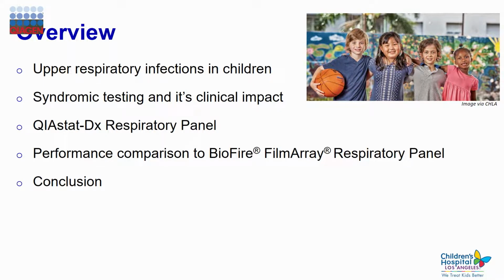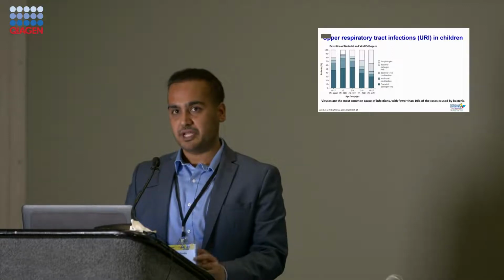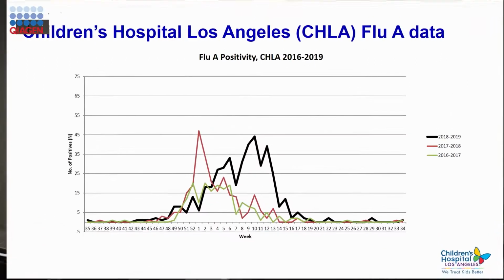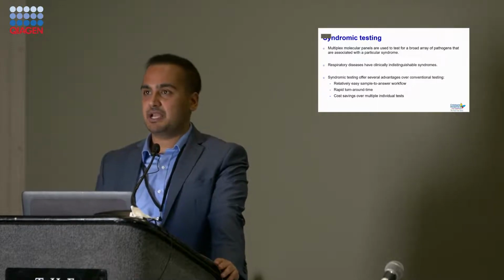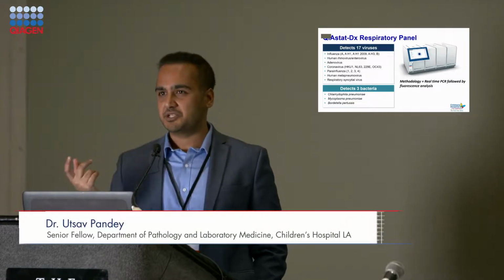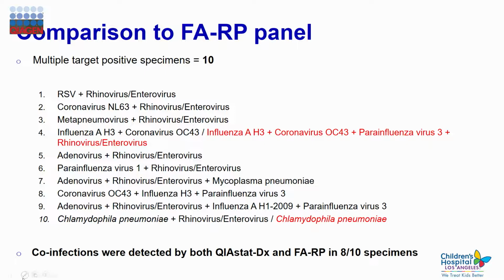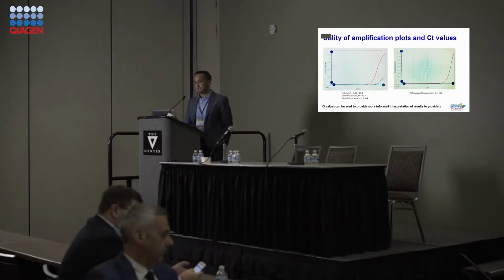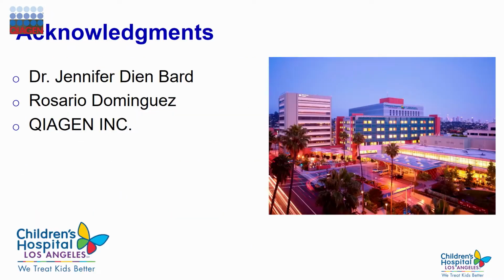Syndromic solutions to aid therapeutic decision making for patients with respiratory infection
In the clinical lab, acute conditions like respiratory disease require immediate intervention. Minutes count. Correct identification of the causative pathogen is key to selecting the right treatment, but many pathogens cause similar symptoms. Multiplex syndromic testing with the QIAstat-Dx, rapidly and simultaneously surveys a large number of pathogens, helping to eliminate the guesswork. These more accurate, comprehensive and actionable results allow your lab to provide clinicians with the information they need to confidently diagnose and guide therapy selection, improving patient care.

Treating respiratory disease without a proper diagnosis can result in unnecessary prescribing of antibiotics, one of the driving forces for multidrug resistance in bacteria. Dr. Utsav Pandey from Children’s Hospital LA discusses the importance of syndromic testing to obtain an accurate diagnosis and treatment.